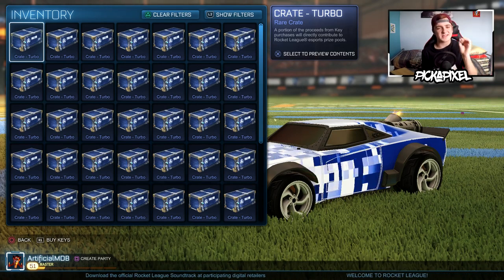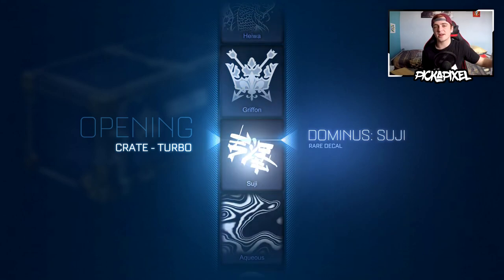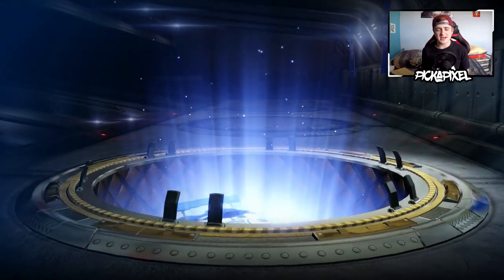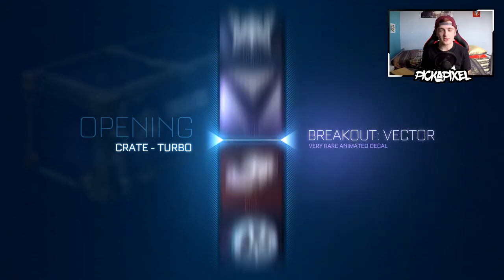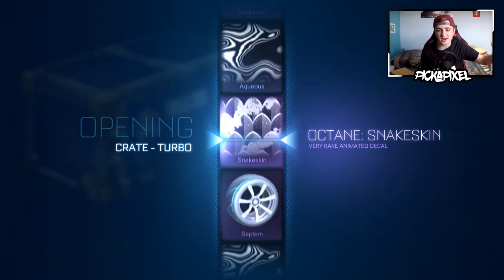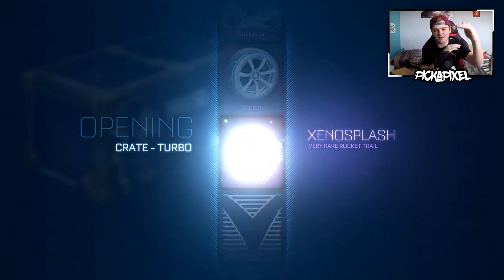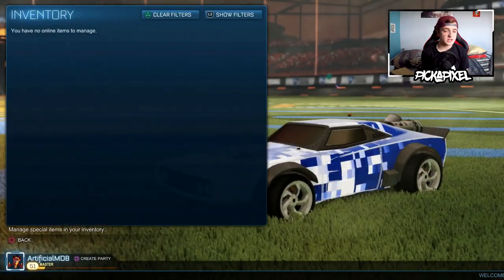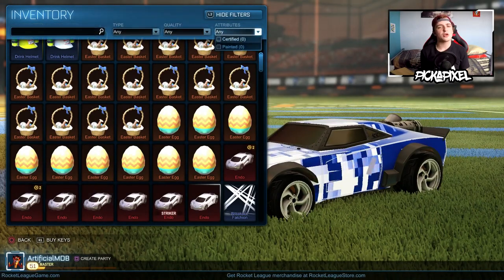STRIKER CERTIFIED ENDO! | OPENING OVER 50 TURBO CRATES IN ROCKET LEAGUE + TRADE UPS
This is probably going to be the biggest turbo crate opening I ever do, there is some pretty mad luck in it that;s for sure!